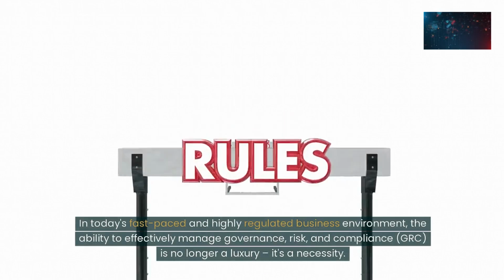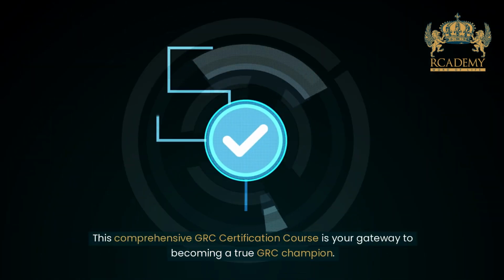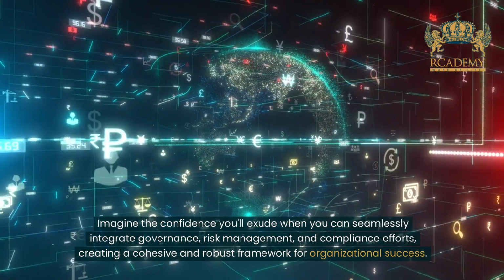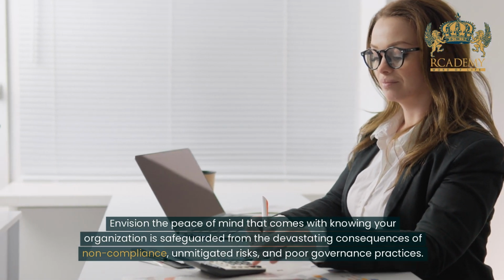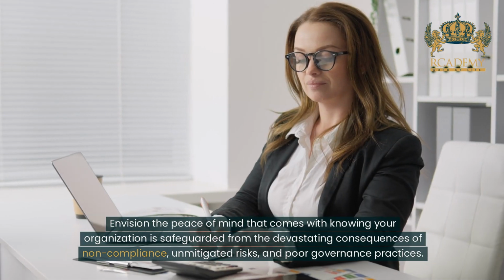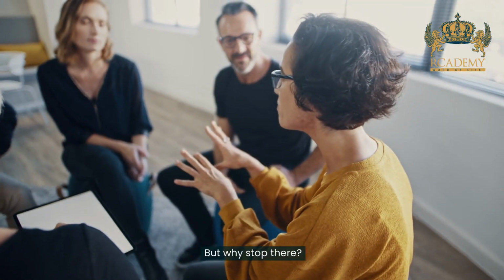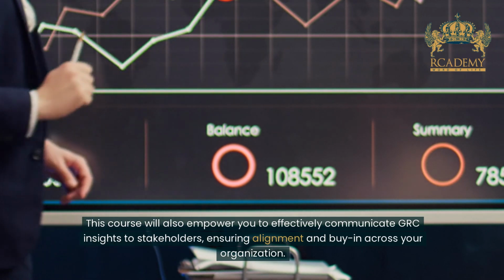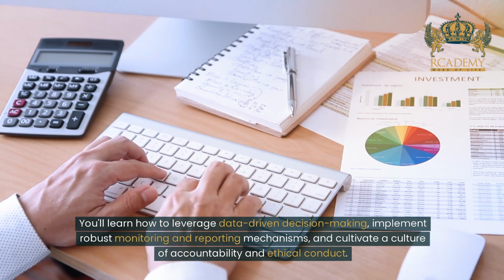Governance, Risk and Compliance (GRC) Certification Course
Welcome to Rcademy’s comprehensive Governance, Risk, and Compliance (GRC) Certification Course. This course is designed to equip you with the knowledge and skills needed to excel in the fields of governance, risk management, and compliance.

Course Highlights:

    📚 In-depth modules covering the essentials of GRC
    🛠️ Practical case studies and real-world scenarios
    🌐 Up-to-date content aligned with current industry standards
    🏆 Expert instructors with extensive industry experience
    📈 Interactive learning sessions and assessments

Why Choose Rcademy:

    🔝 Leading platform for professional certification courses
    🌟 High success rate among graduates
    💼 Networking opportunities with industry professionals
    📖 Access to a rich library of resources and materials
    🕒 Flexible learning schedule tailored to your needs

Who Can Benefit:

    🎓 Aspiring professionals looking to enter the GRC field
    💼 Current professionals aiming to enhance their skills and knowledge
    🏢 Organizations seeking to improve their governance, risk, and compliance frameworks
    📊 Business leaders and managers responsible for risk management and compliance

Don't miss out on this opportunity to advance your career with Rcademy’s GRC Certification Course.